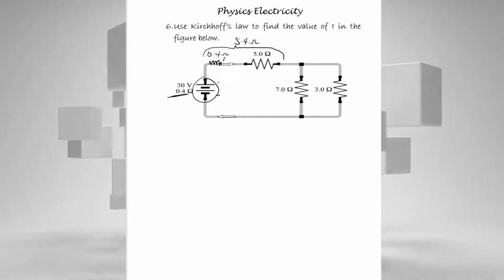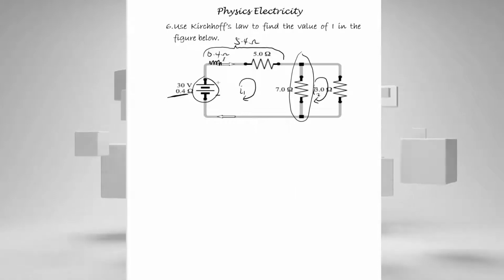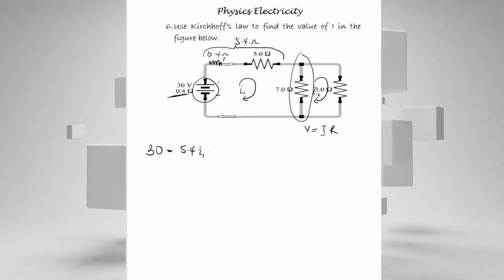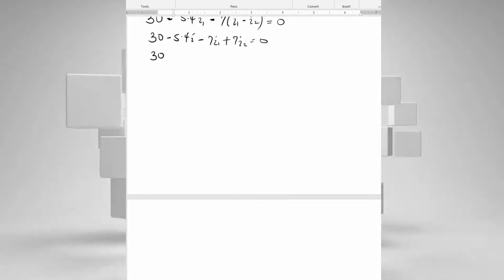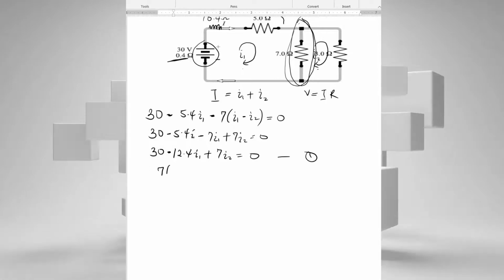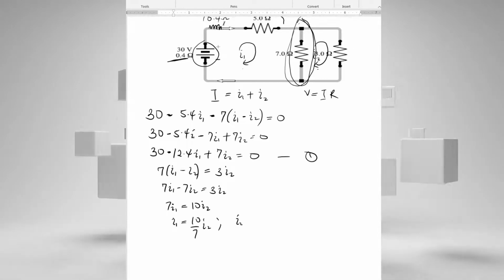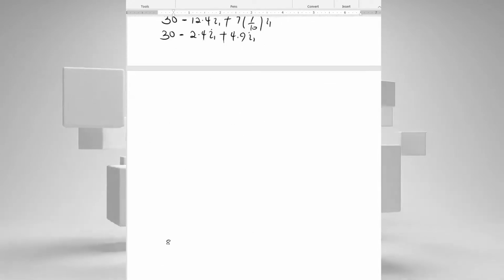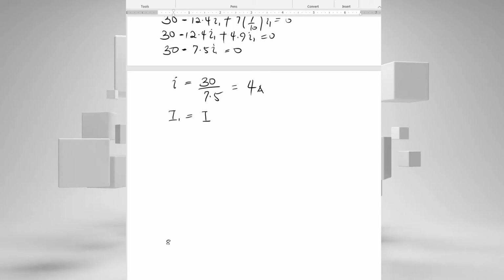Kirchhoff's Loop Law Explained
A look at the basic rules guiding calculations of voltage within loops of electric circuits. Electricity is one the core branches of physics and there is no year that students sitting for senior certificate examinations on physics are not faced with these questions. Watching this video to the end will give you the basic knowledge you need in handling such questions.